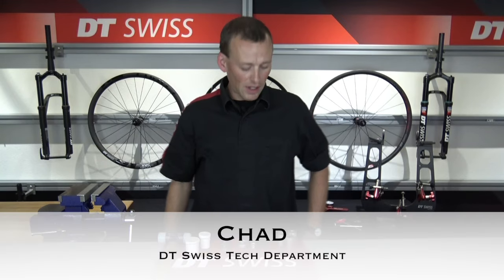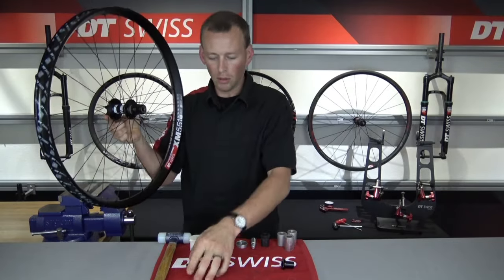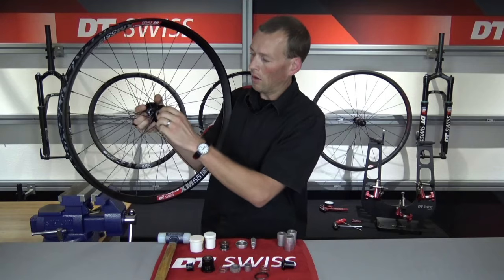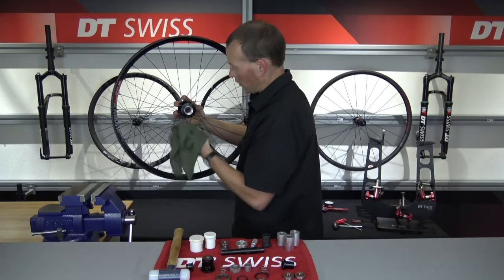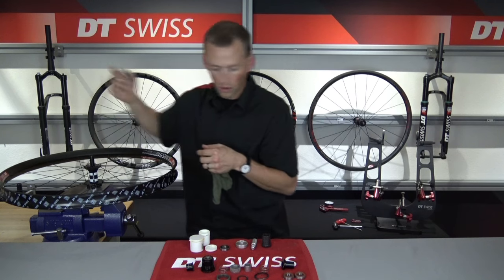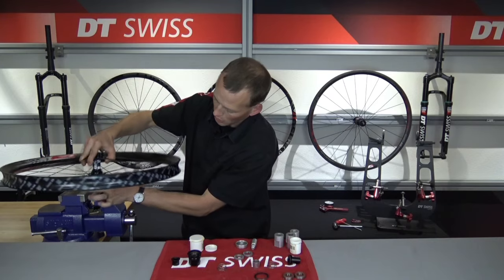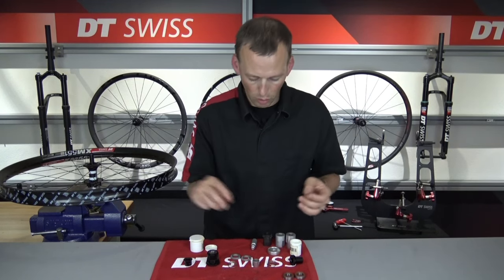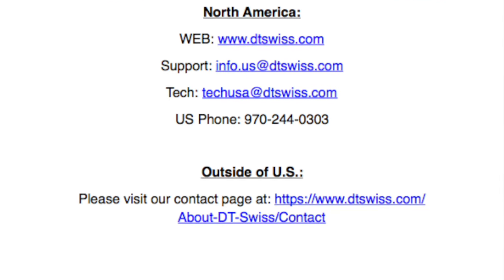Bearing service on DT Swiss Star Ratchet hub. How-to tutorial.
►  Step by step tutorial on how to do a  bearing service on DT Swiss Star Ratchet hubs, including tips on best practices.
The hub serviced in the video is a 350 hub; however, the process is similar for all Star Ratchet equipped hubs. Please note, that different models of Star Ratchet hubs may use different bearings/hub parts. Please verify what parts are needed before ordering parts. The tools used in this video are listed at the bottom of this description.

►  Tools needed to service a DT Swiss Star Ratchet hub:
- shop vise, with soft jaws, mounted to a sturdy bench
- soft jaws for vise
- soft blow mallet
- DT Swiss ring nut tool
- DT Swiss hub seal tool
- DT Swiss bearing cylinders (to match bearing size that you are servicing)
- DT Swiss axle protector tool
- general assembly grease
- DT Swiss star ratchet grease
- rags